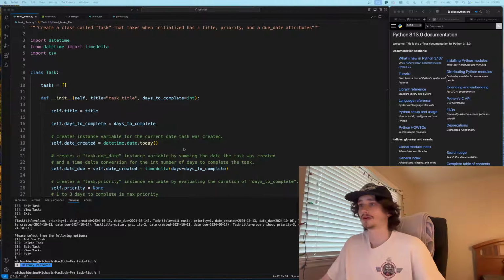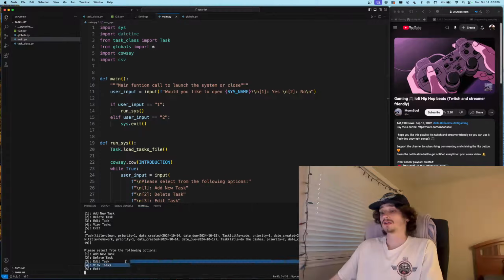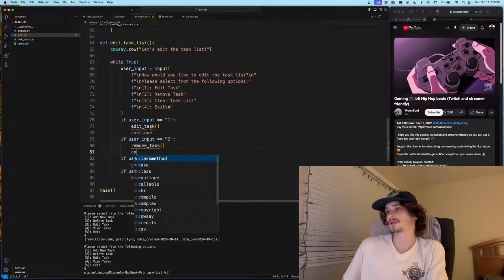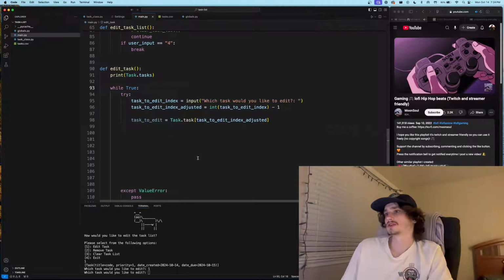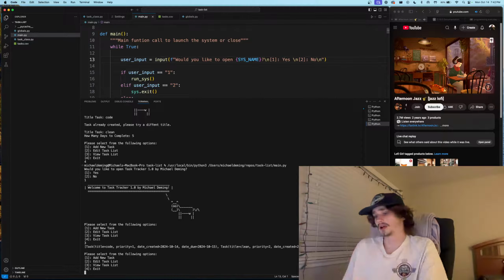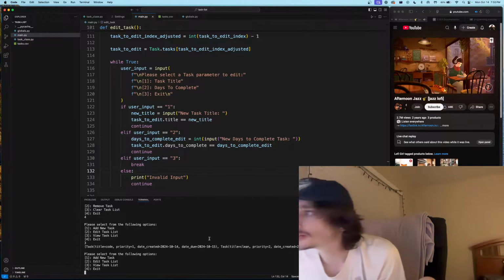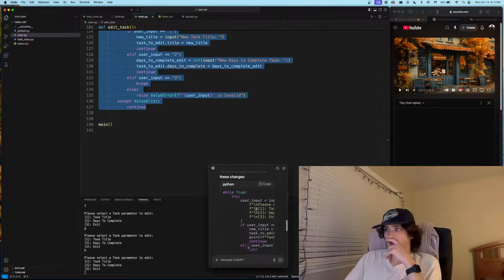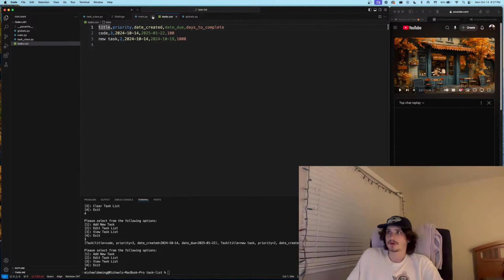Programming Everyday Until I Feel Something | Day #001 | Priority Rated Task Tracker (Beginner)